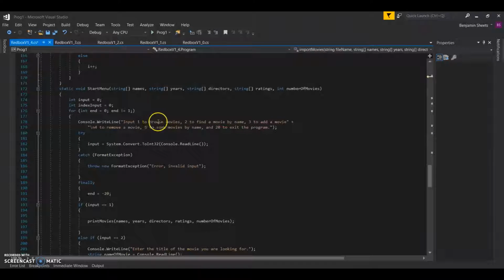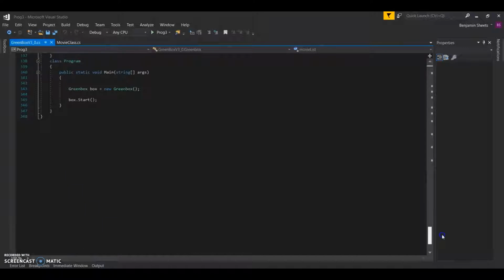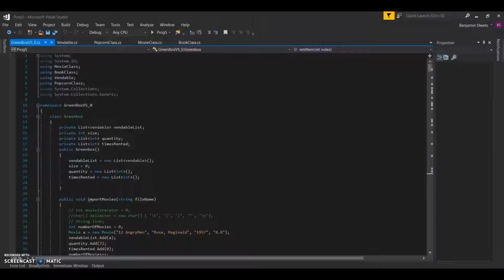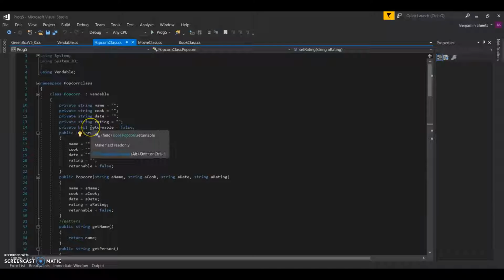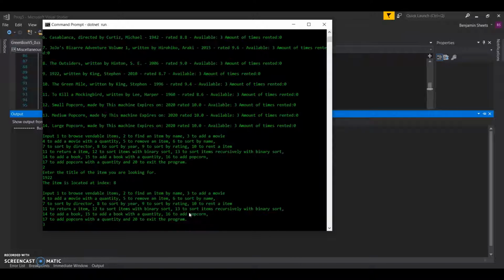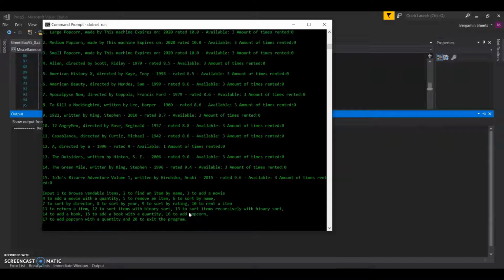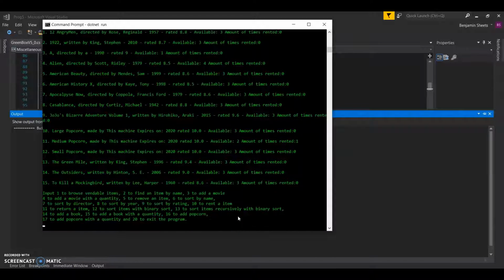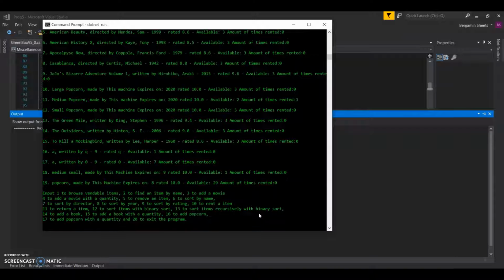CSCI 350 Video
This is a video of me going through my main methods briefly and demonstrating my program for my CSCI 350 class.